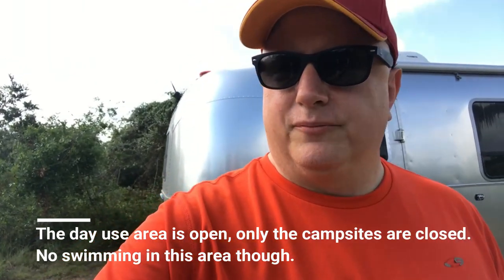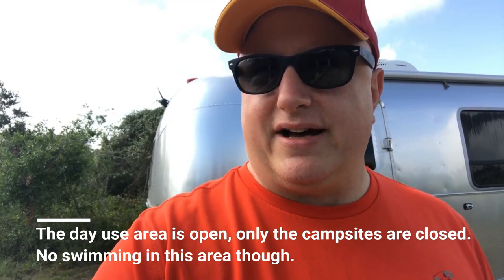S1E2 - Goose Island and Mustang Island State Parks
Our trip down to visit these two parks.